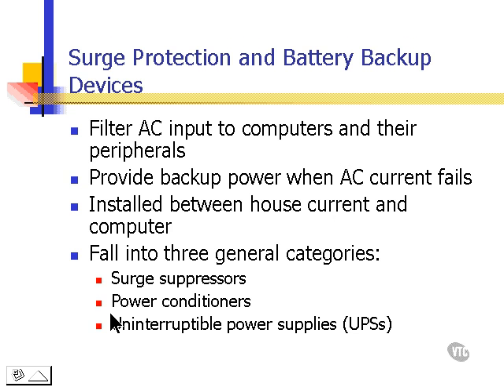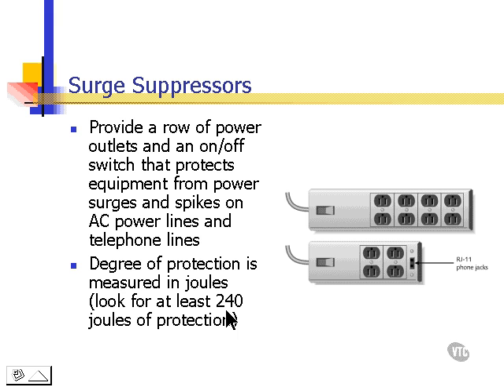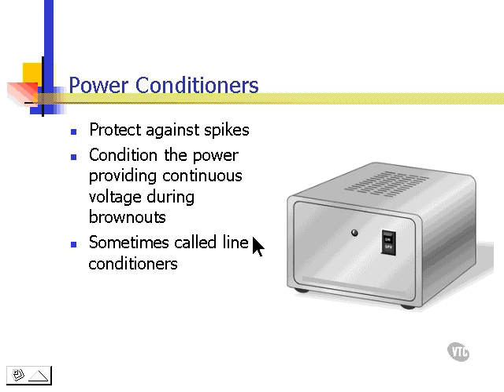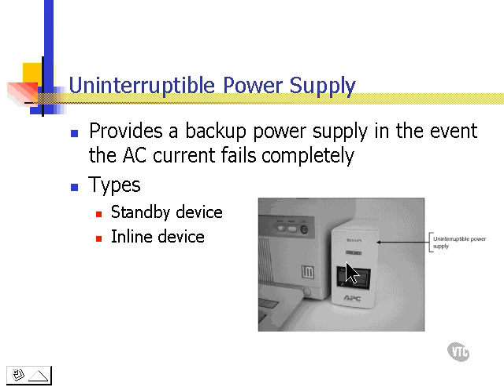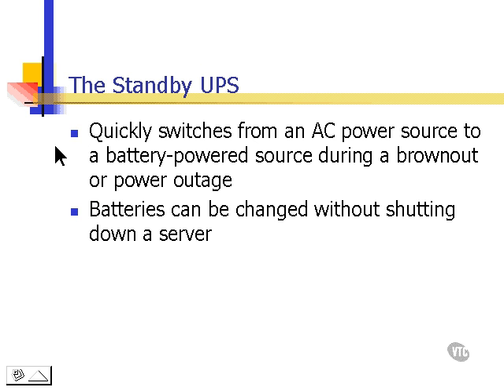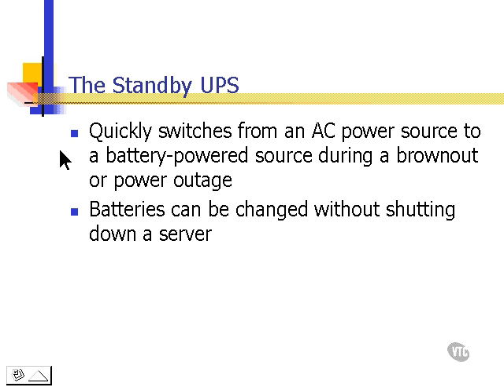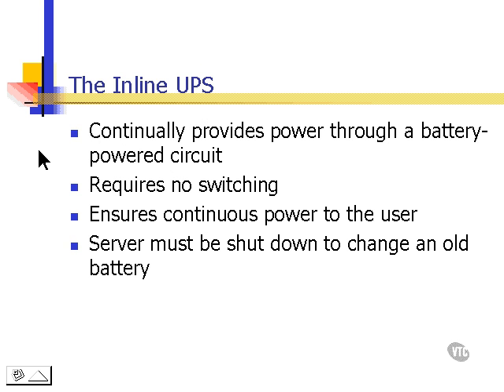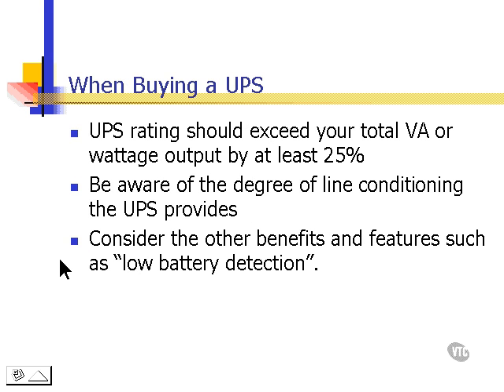A+ Certification Class [070]